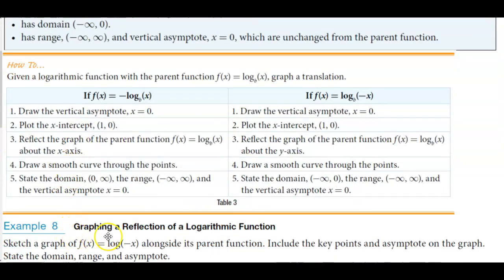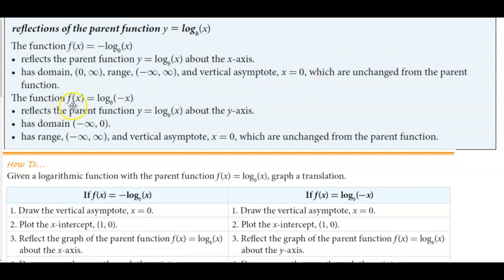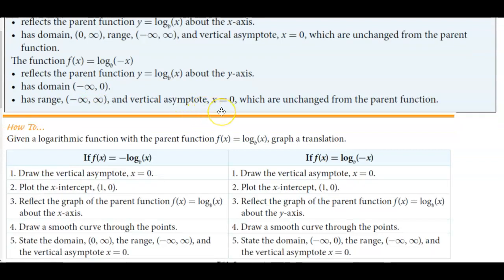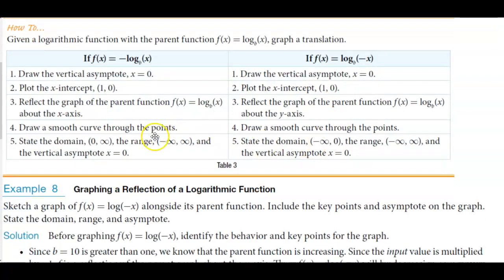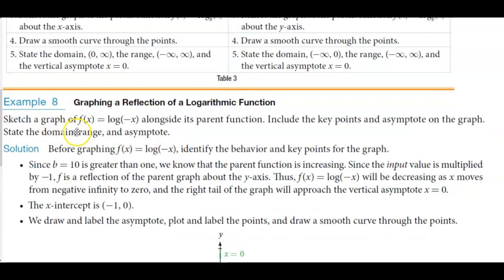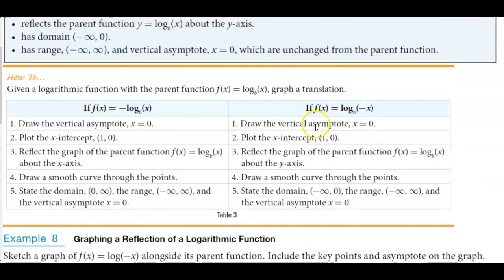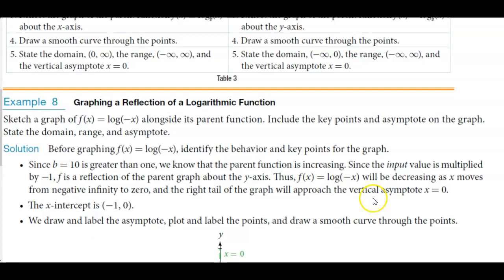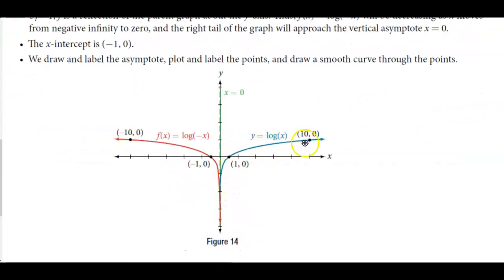Math 10 6.4 Example 8 Graphing a Reflection of a Logarithmic Function